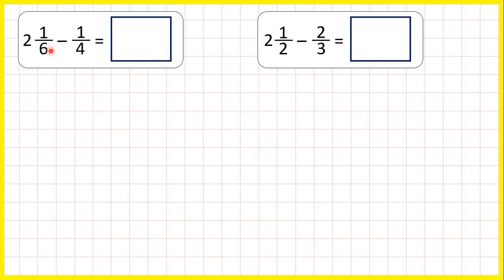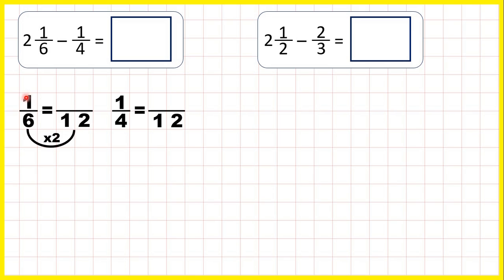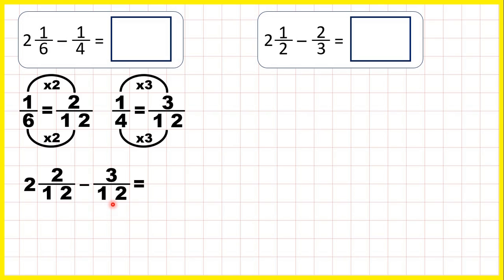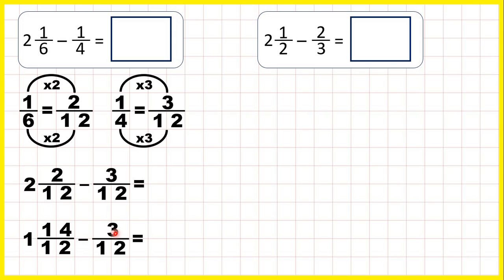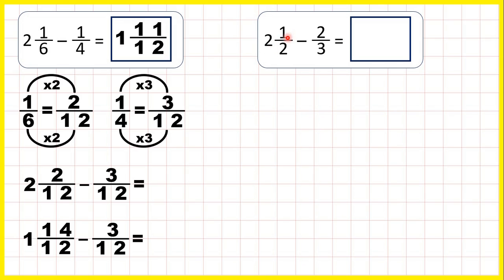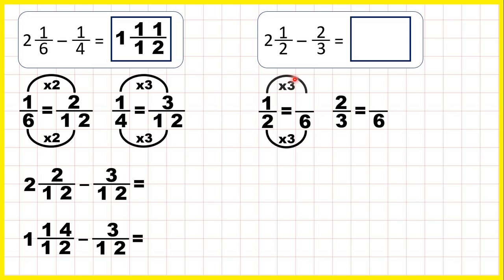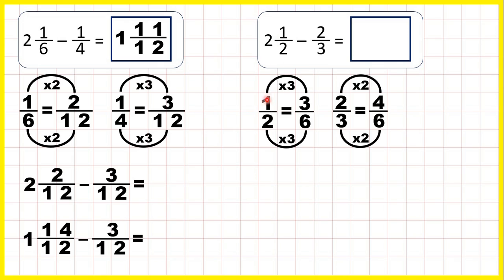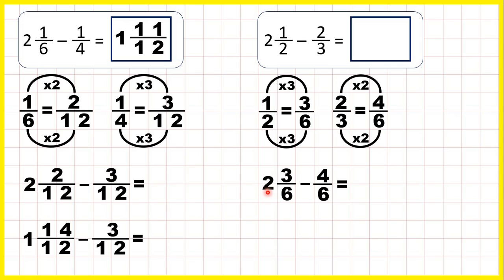Subtract a fraction from a mixed number, regrouping to make 1 fewer whole - Your Turn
Subtract a fraction from a mixed number with a denominator which is not a multiple of the denominator in the fraction, regrouping to make 1 fewer whole - Your Turn